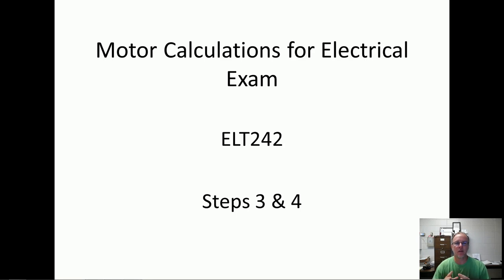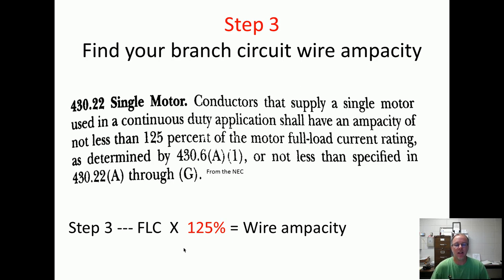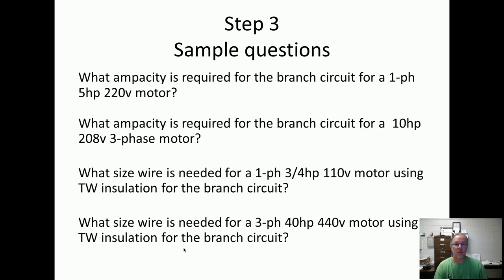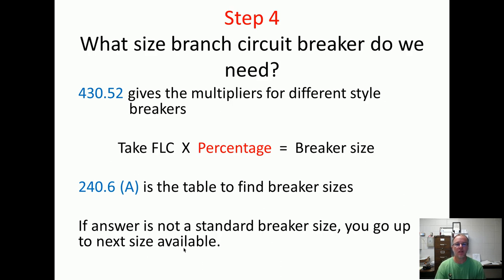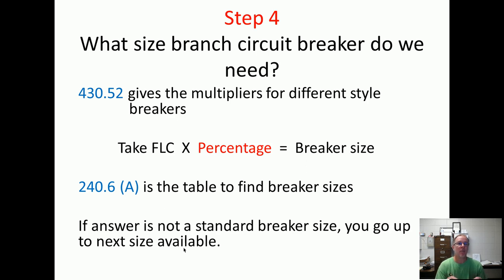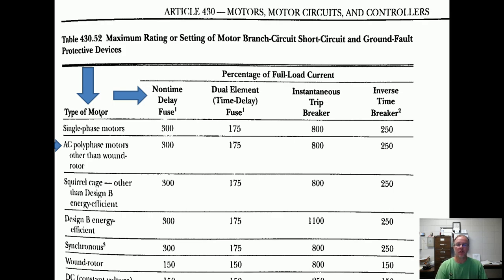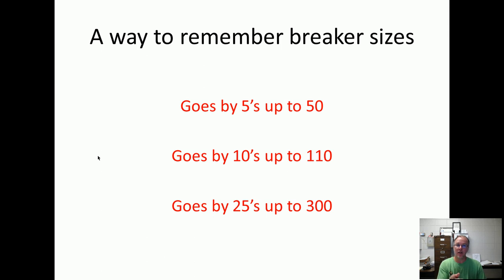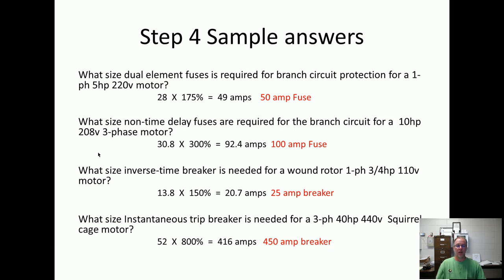Motor Calculations for Journeyman Test Prep ELT242 Community College Electrical Class Steps 3 & 4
This video will help you through Motor Calculations steps 3 & 4 for the journeyman's electrical license exam and my ELT 242 journeyman Prep class.